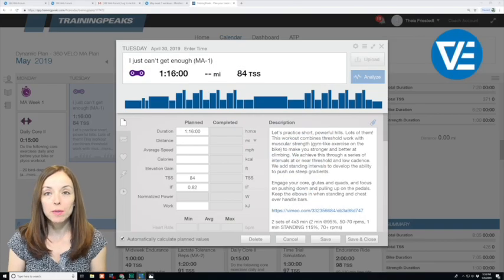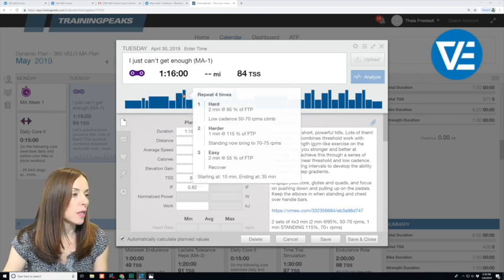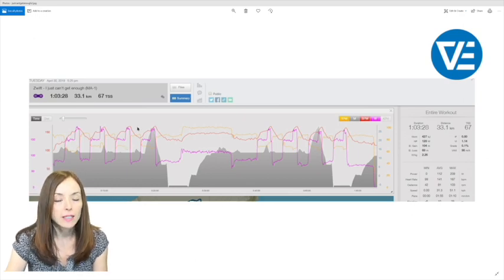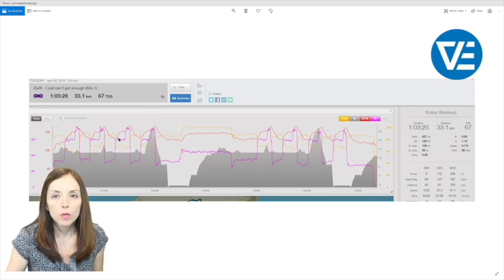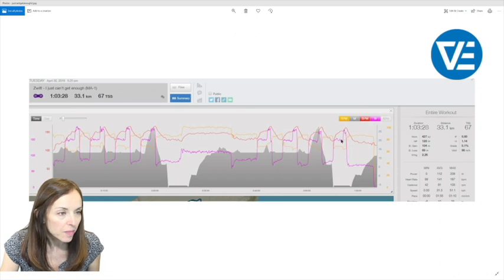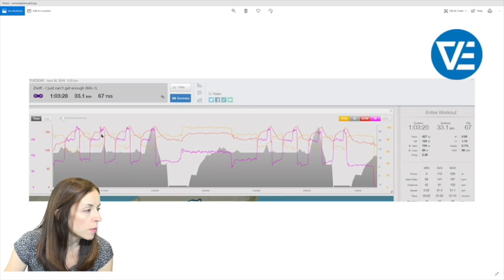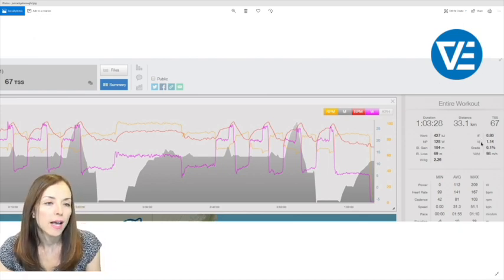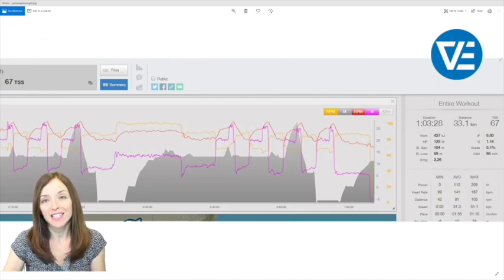Bike Workout Review in TrainingPeaks - Hill Repeats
Review of the power and cadence graphs from a workout done in Zwift and uploaded in TrainingPeaks.

For relevant cycling articles and to train with us visit our